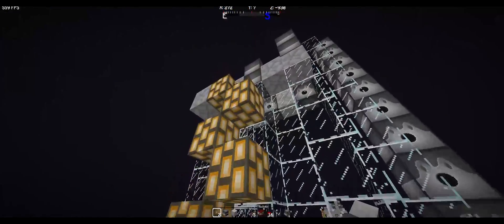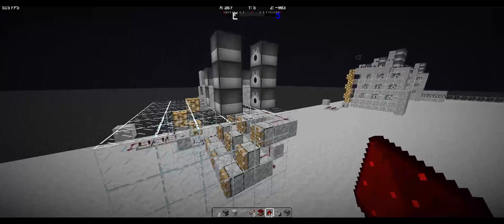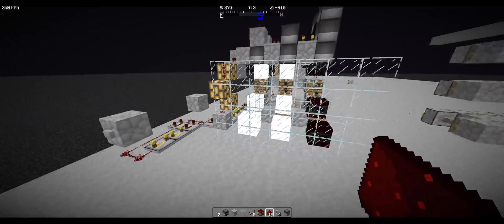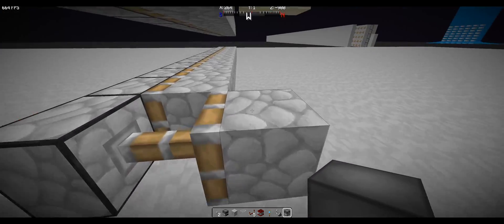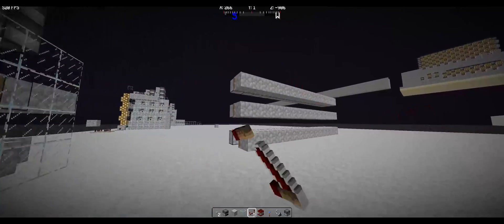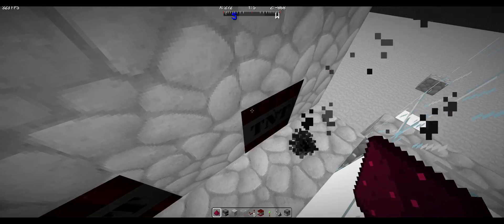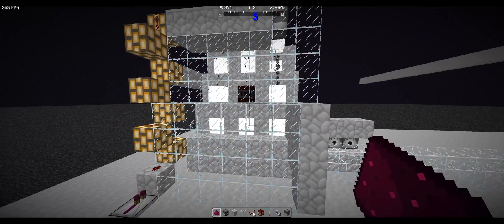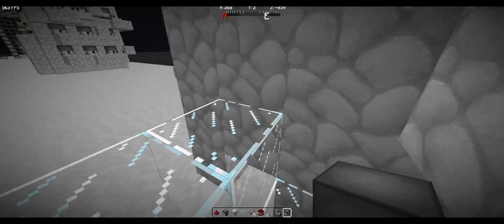Cannon tips #1: 1-2 second boosters + advice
Infinite piston contraction video: (Credits to Phoenix SC)